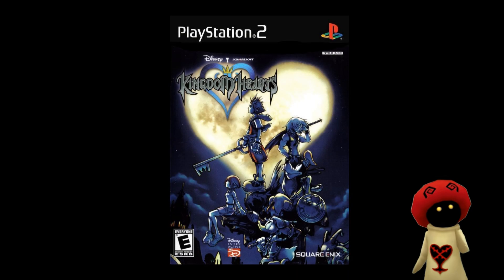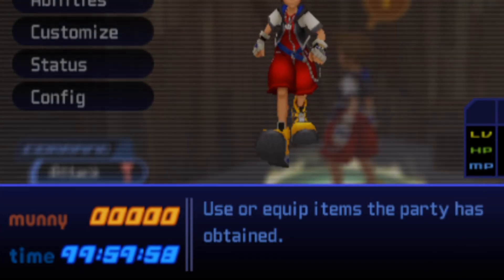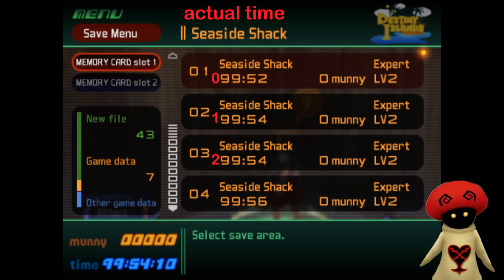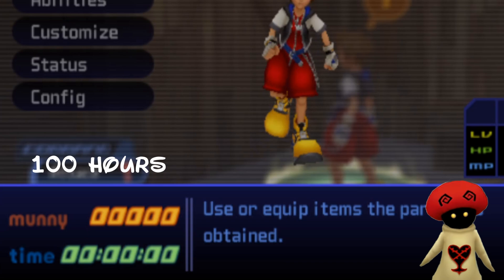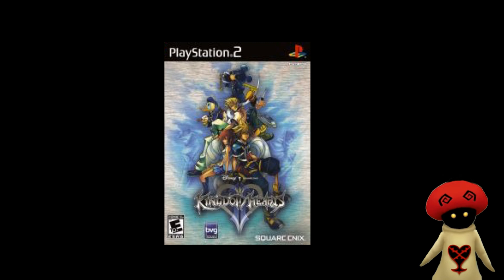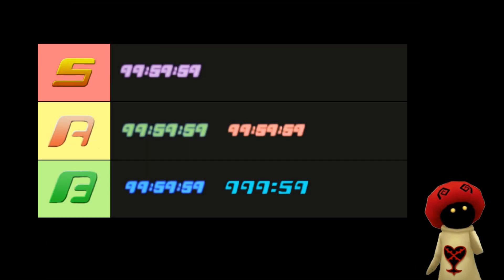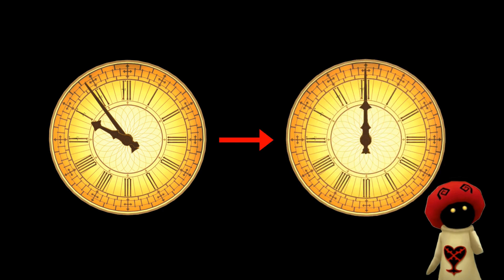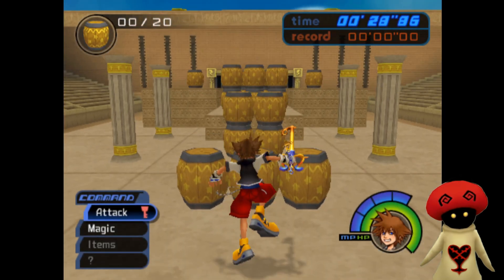KH1's Clock is Surprisingly Interesting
If you ever wondered this, now you know.